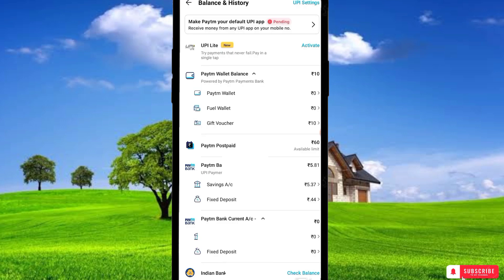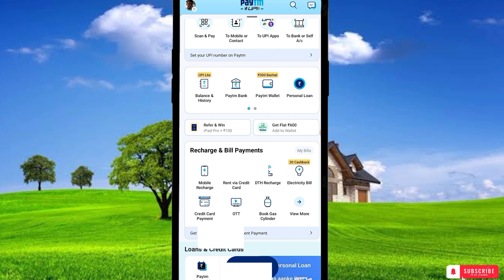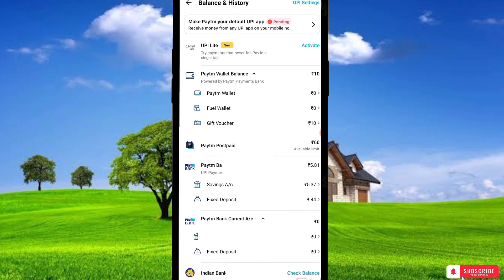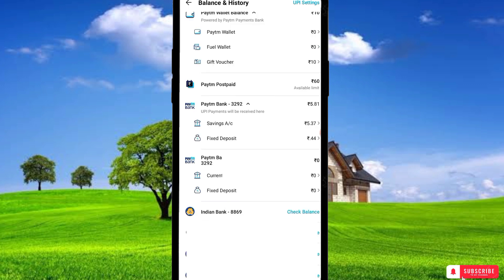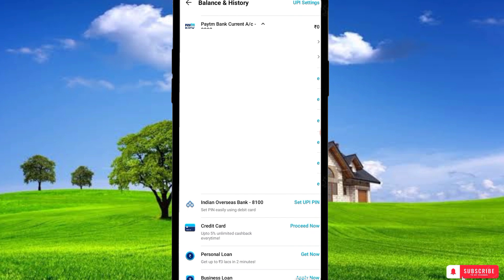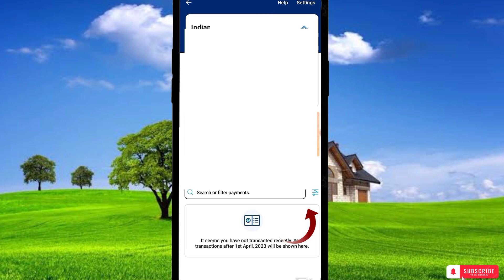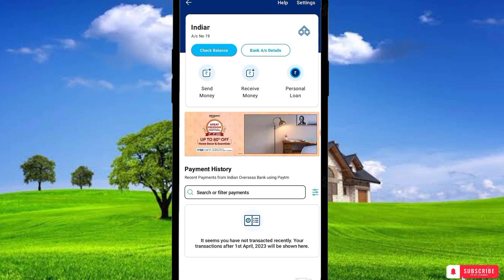How to find Indian bank,SBI, Indian overseas,bank of India,HDFC & etc Account Number and CIF Number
all bank account number and CIF number find in tamil